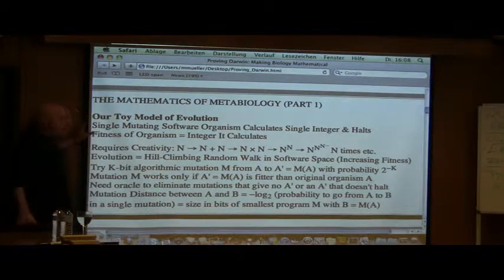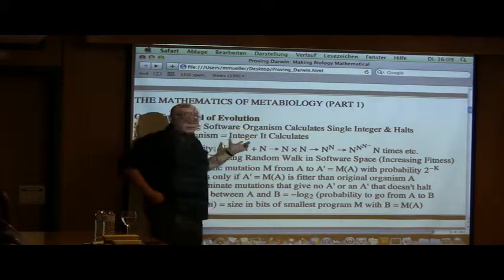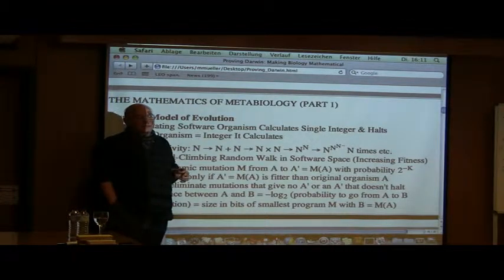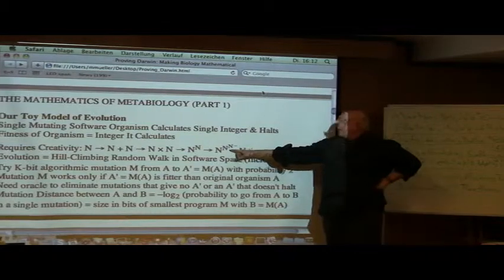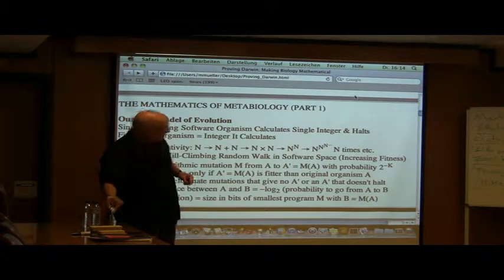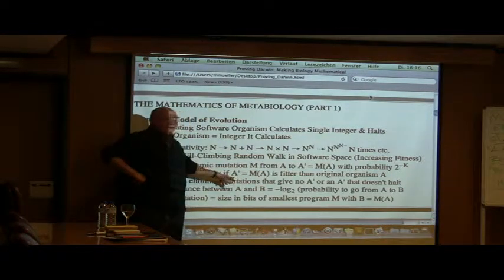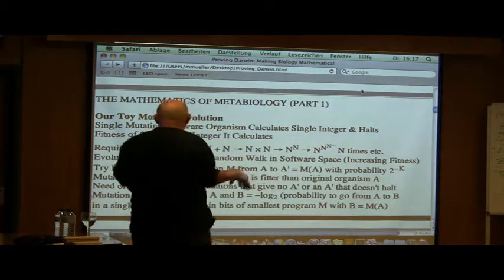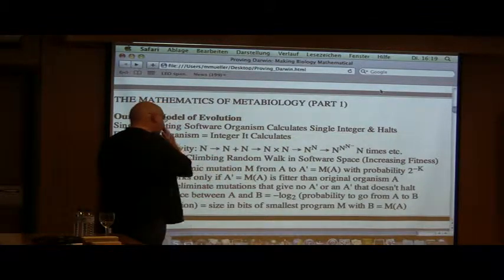Chaitin on Metabiology (UCM Madrid) (day 2 part 4)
This is the second of a series of three seminars delivered by prof. Gregory Chaitin on Metabiology during his visit to prof. Martin-Delgado's group at UCM, Madrid. It took place on the 25th of October 2011 at the Sala de Grados of the Universidad Complutense de Madrid.
The title is:
 ""Metabiology: Life as evolving software. Part I: Conceptual".
The abstract:
"We use software models to discuss what is a law of physics, what are the limitations of the axiomatic method, and to analyze Darwin's theory of evolution."